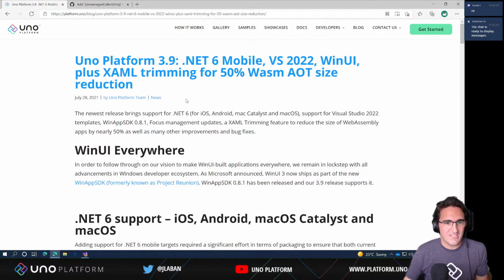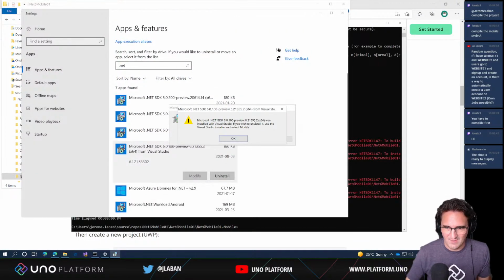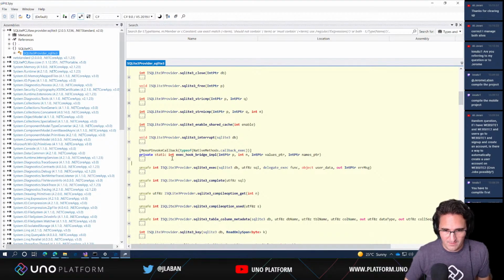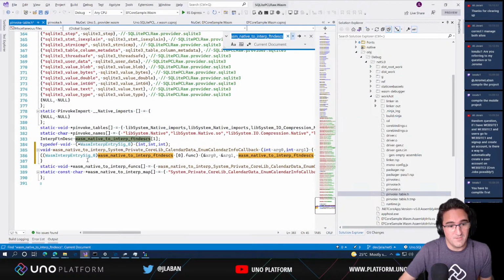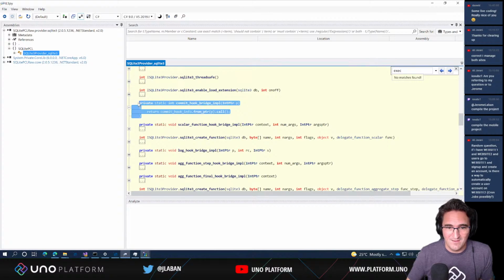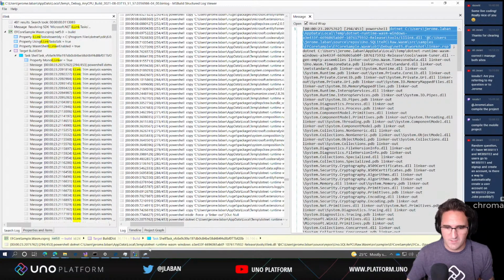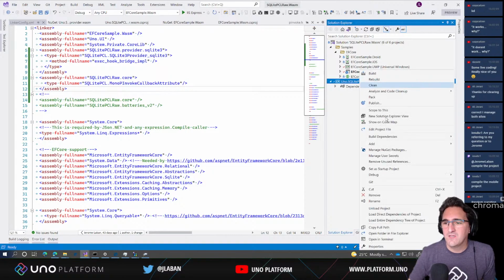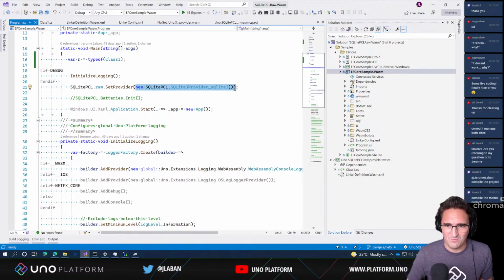Uno Platform Live Coding: Debugging SQLite on WebAssembly and .NET 5